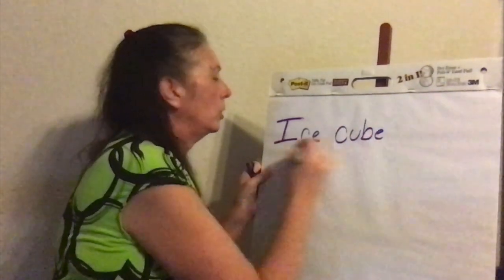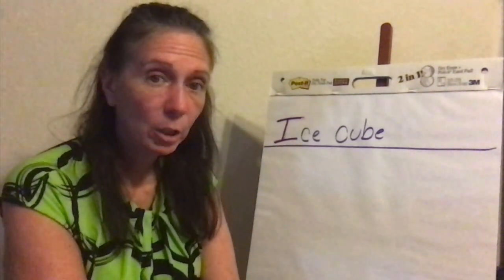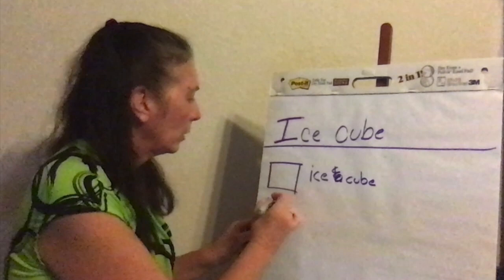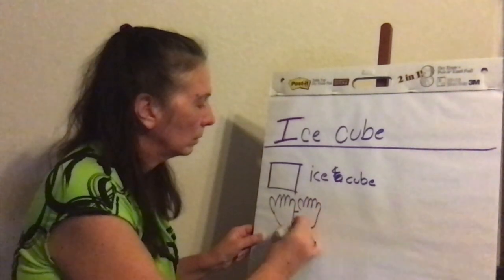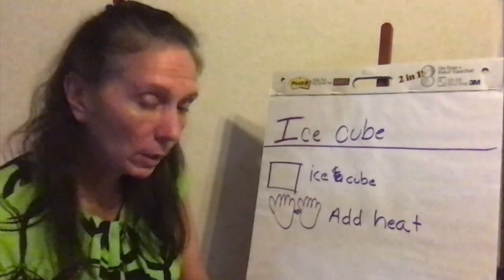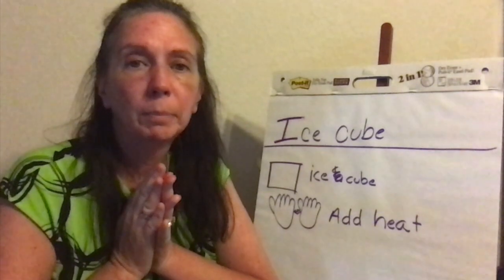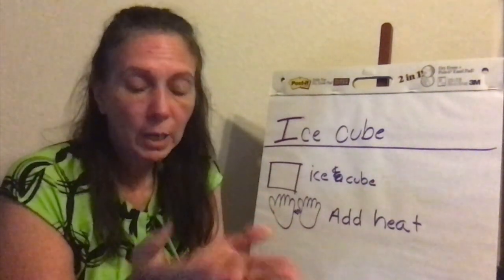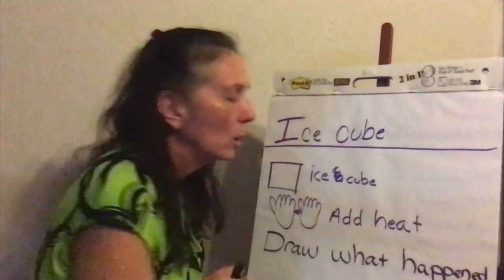Adding Heat exoeriment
This video is about Adding Heat exoeriment